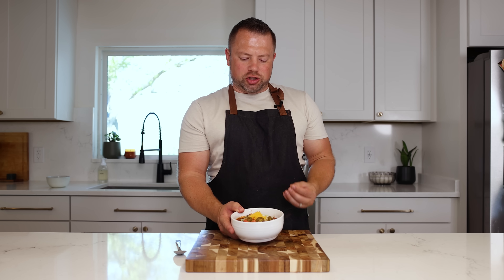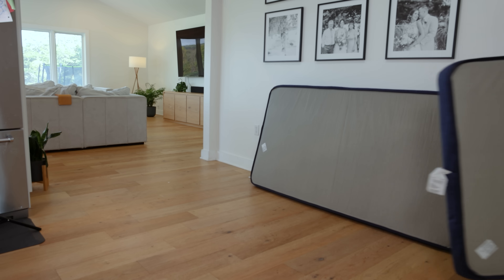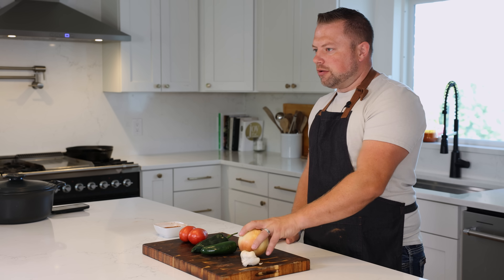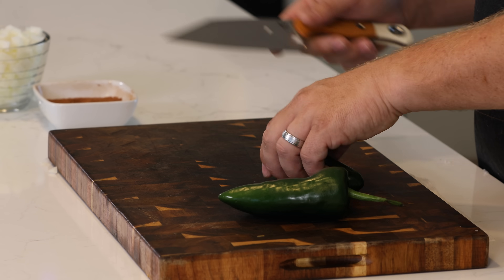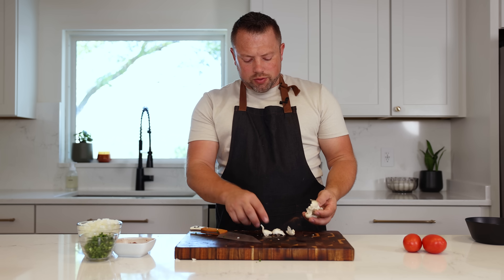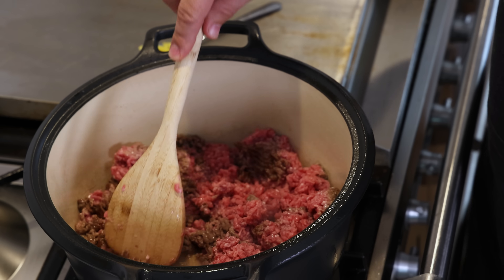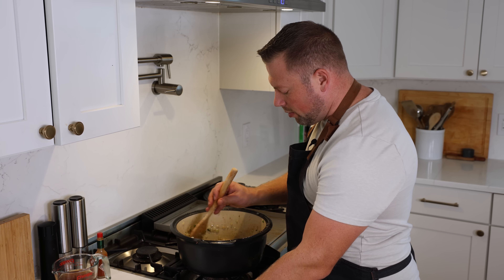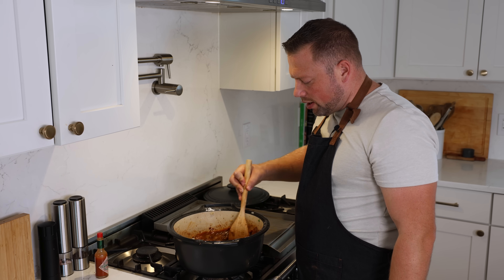My Family’s Favorite Chili Recipe | Cozy and Easy Comfort Food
Looking for the perfect chili recipe to warm up your family on a cold night? This easy family-friendly chili is packed with flavor and simple ingredients you probably already have in your kitchen! Whether you’re cooking for a large family or prepping meals ahead of time, this chili is the ultimate comfort food.

In this video, I’ll show you step-by-step how to make this hearty chili that’s both kid-approved and budget-friendly. It’s perfect for busy weeknights or as a crowd-pleasing dish for game days and family gatherings.

Why You’ll Love This Recipe:
✔️ Ready in under an hour
✔️ Perfect for meal prep and leftovers
✔️ Customizable for your family’s taste
✔️ Ideal for camping or cozy family dinners

2 lbs ground beef
1 or 2 cans chili beans
1 28oz can of crushed tomatoes
1 14 or 28 oz can of diced tomatoes
2 cups beef broth
2 Tbsp flour
1 onion
3 cloves garlic
1 jalapeno pepper diced small
1 poblano pepper diced small.
1 Tbsp chili powder
1 tsp ancho chili pepper
1 tsp paprika
1/2 tsp red pepper
1 tsp black pepper
1 Tbsp cocoa powder
1Tbsp tomato paste
Optional: add 2 Tbsp white vinegar and 1 tsp tabasco sauce.

Toppings: chives, cheddar cheese, jalapenos,diced tomatoes, lettuce, sour cream.

Mix dry spices and season ground beef with salt and 1/4-1/3 of the dry seasoning mix.
Brown ground beef in dutch oven, remove and set aside.
Add diced onion and peppers and cook until peppers are tender and onion is translucent.
Add garlic until savory (30-60 seconds).
Add Flour and mix until it forms a roux (around 2 minutes) add tomato paste and remaining dry seasoning mix.
Add beef broth and deglaze.
Add crushed tomato, chili beans as desired, diced tomato as desired and bring to simmer.
Optional
Return ground beef to chili and add vinegar and tabasco if desired (at least try it once).
Let simmer on low for at least 30 minutes, this is important and totally worth the wait.

Eat it straight out of the pot, or Pour on a bed of corn chips, top with lettuce, diced tomato, sour cream, cheese, and jalapeno.